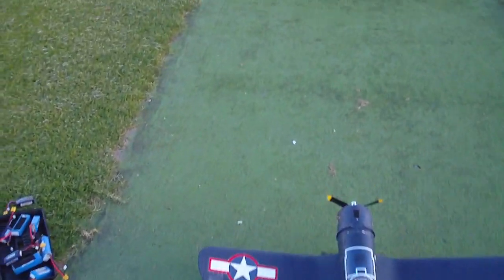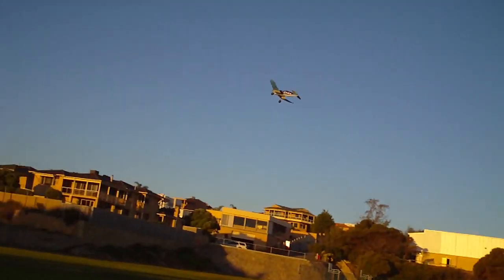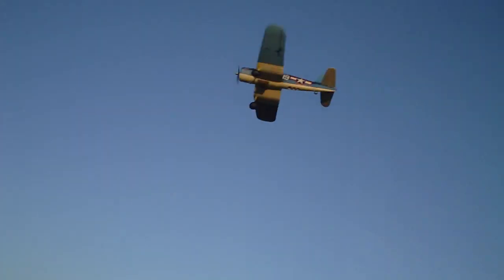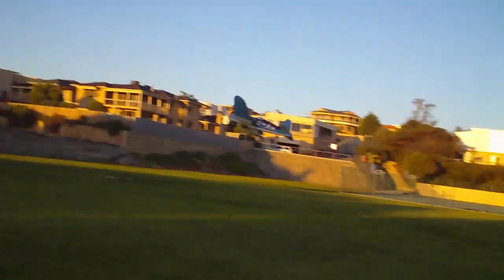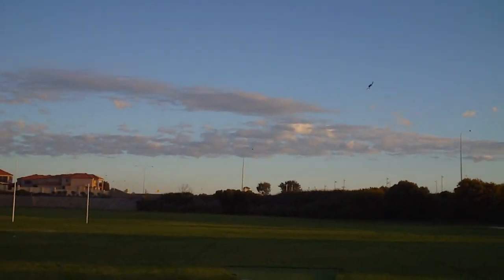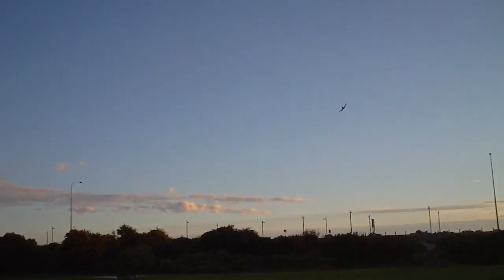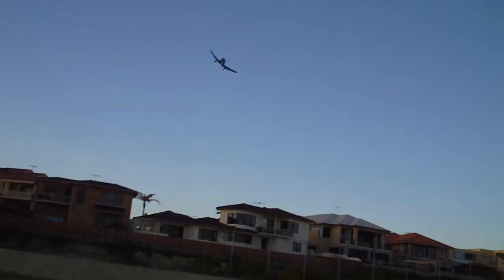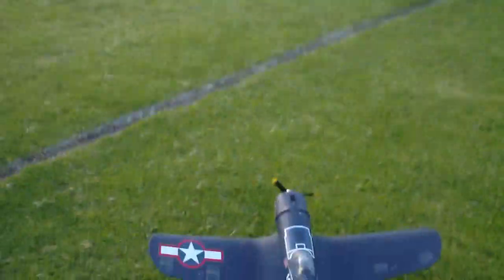Parkzone Corsair in beautiful calm air.